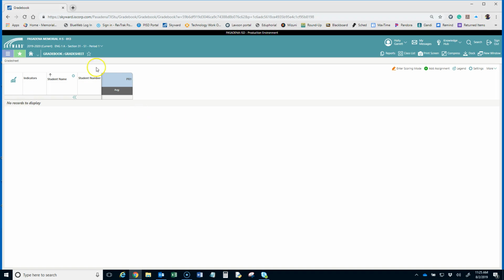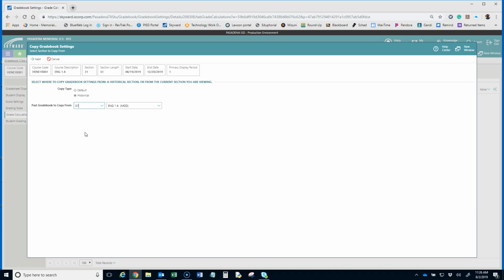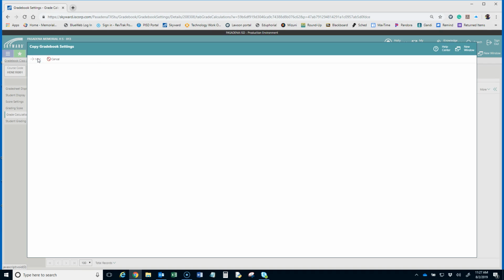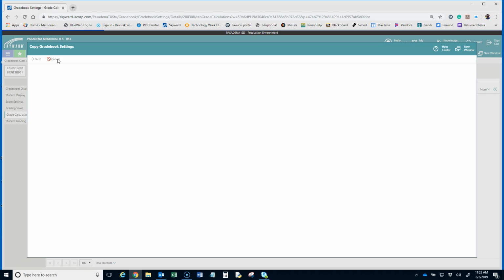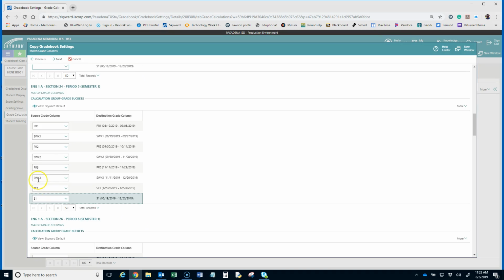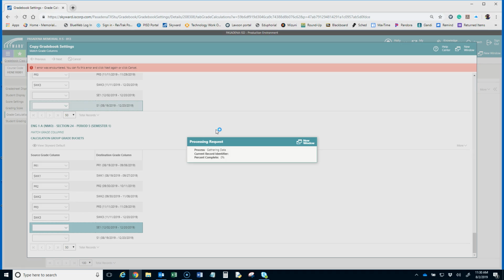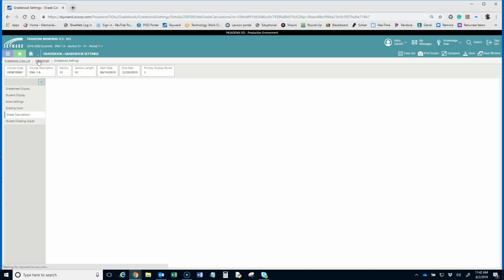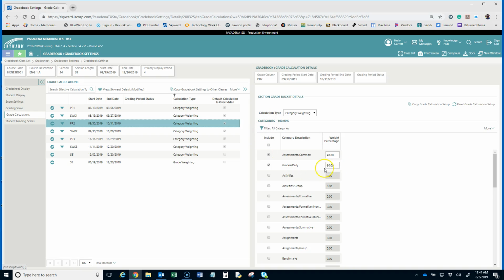Copying Historical GradeCalculations